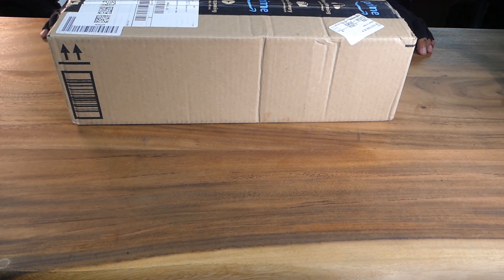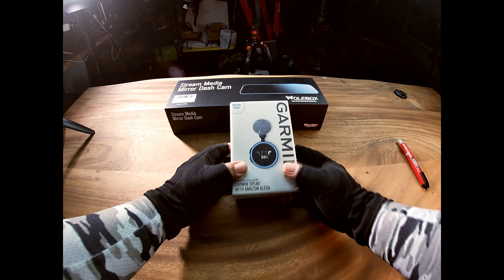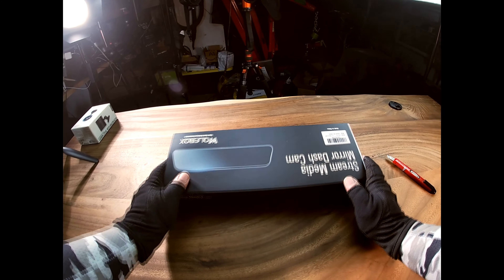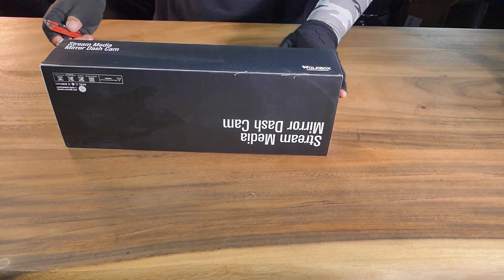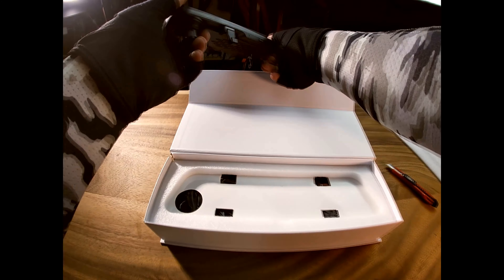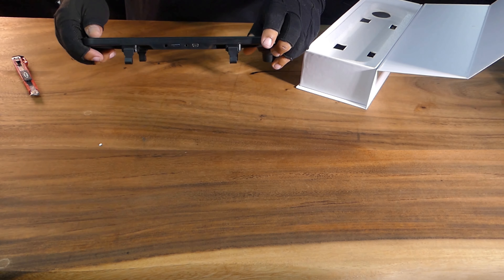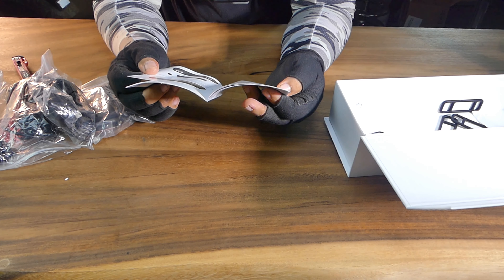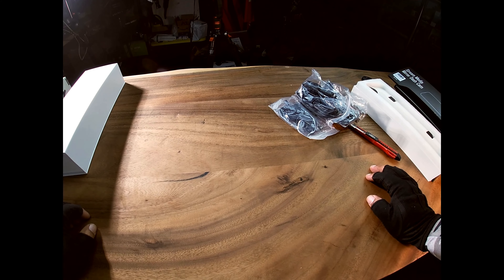Wolf Box 12" rearview touch screen mirror dash cam and review cam Ultimate unboxing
Full 12" LCD touch screen rearview mirror with front and rear cameras, lane keep assisting, parking assist, GPS, speedometer, location, G sensors and parked auto record event. Bench test and installation on A Range Rover Classic to follow. Nighttime driving links at end of the video.